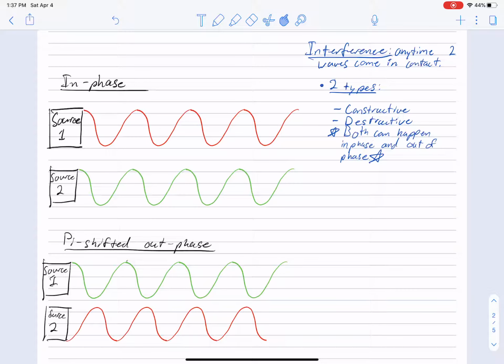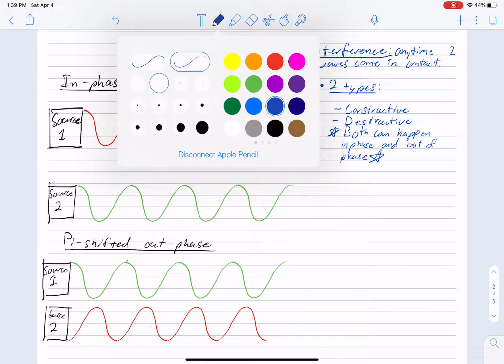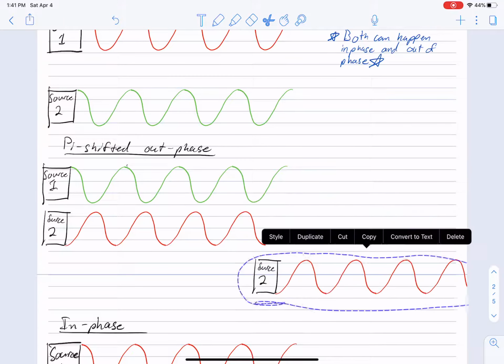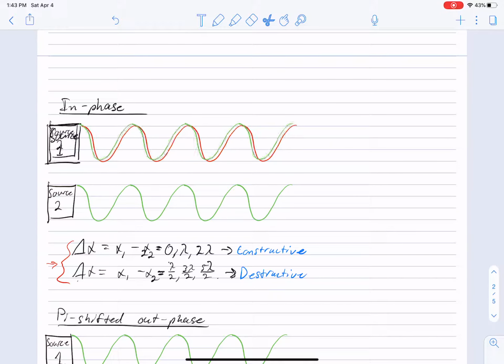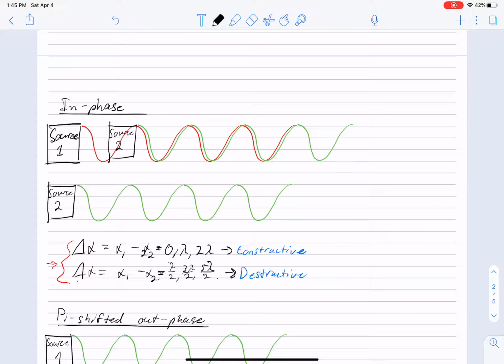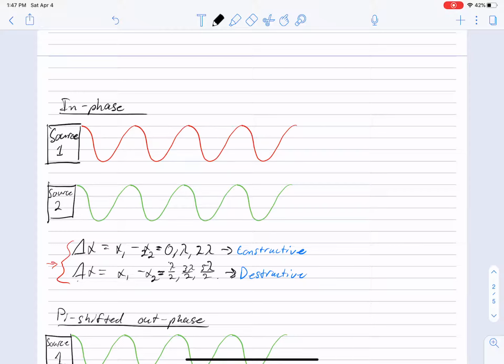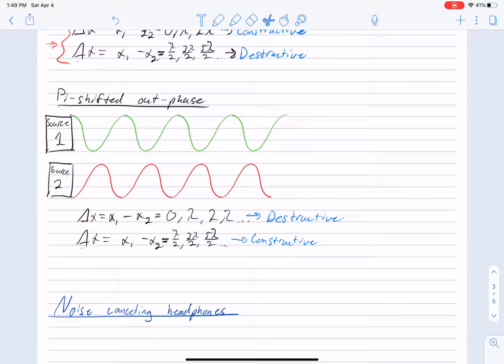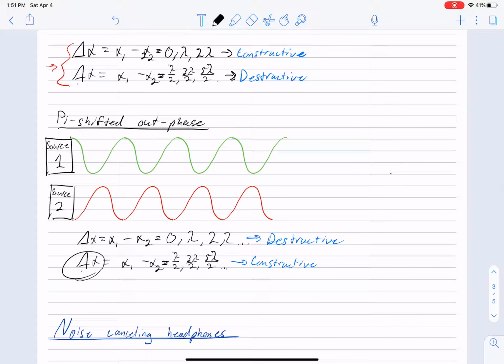Constructive and destructive interference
General Physics II / Physics 106 - BYU - WS2020 - Student Made Videos. Author Name: Jace Gwin